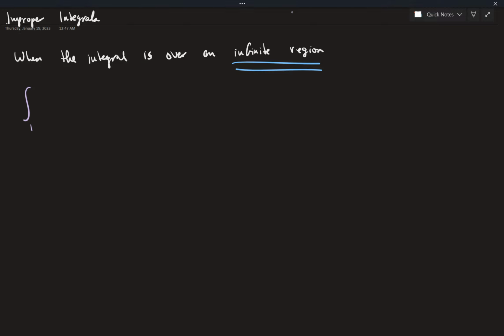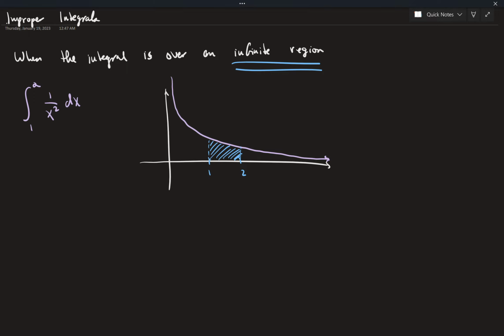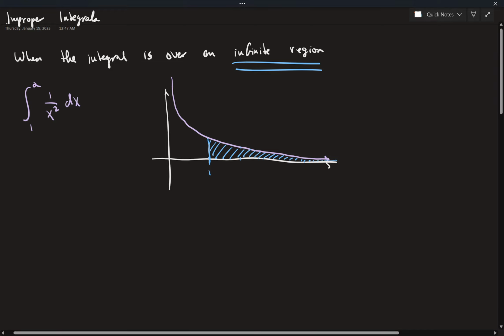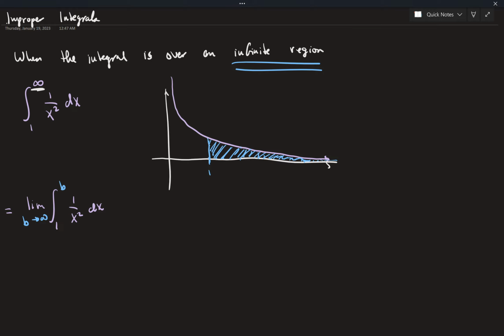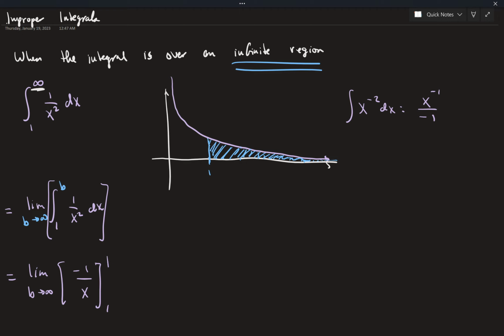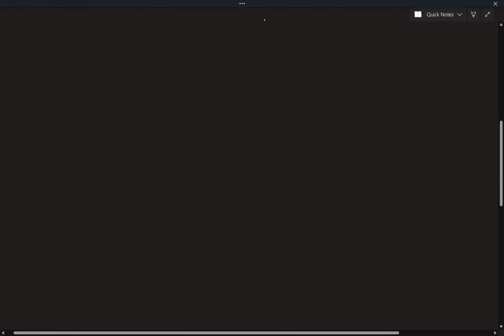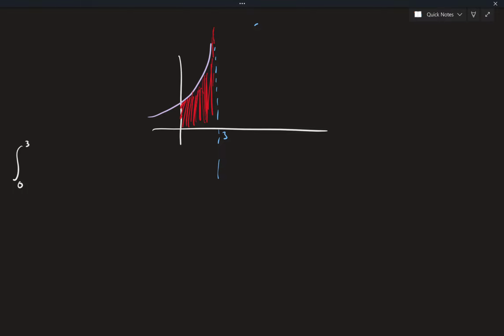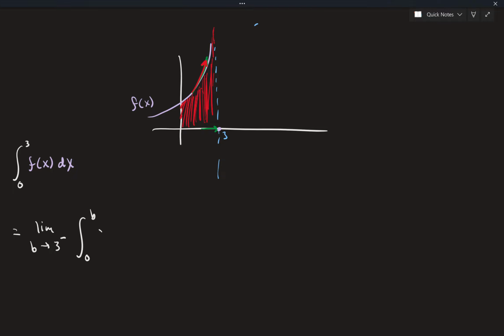Improper Integrals Intro